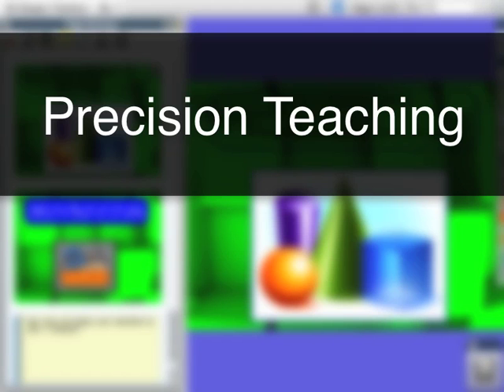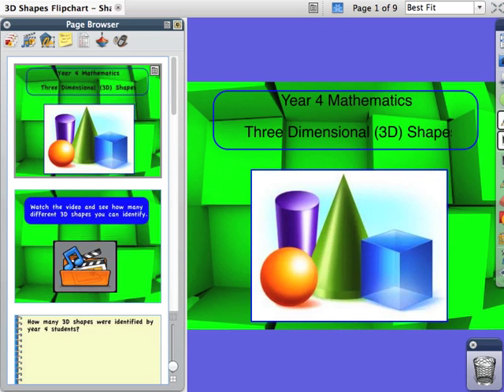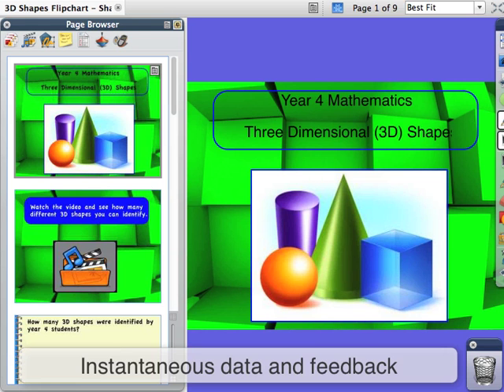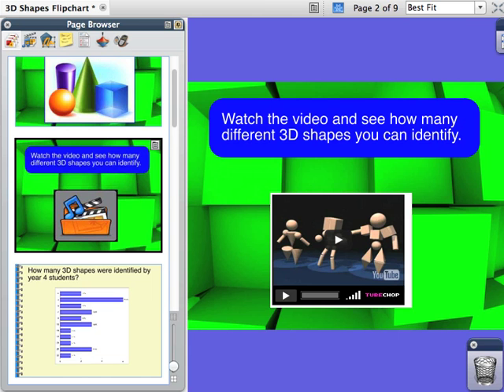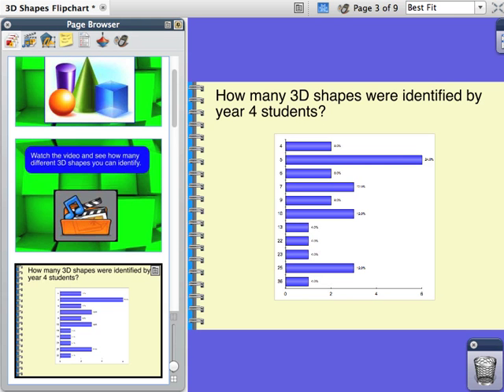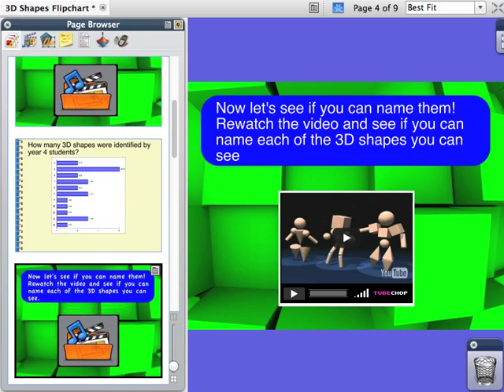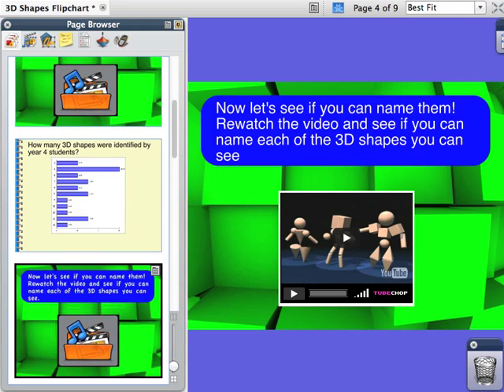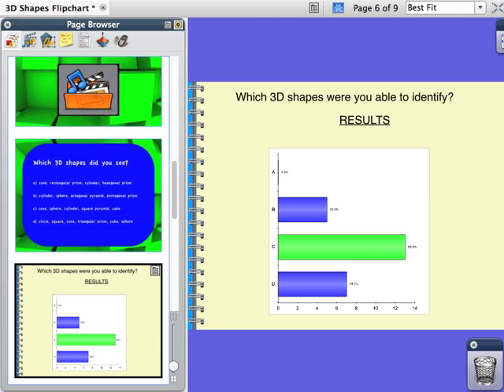Precision Teaching Year 4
Beth Carroll & Michelle Nightingale, Year 4 teachers at St Thomas Aquinas School, Paramatta. NSW have been piloting the Precision Teaching approach with their Year 4 class. This successful lesson is an example of how they are using feedback from students to inform their practice and to engineer effective classroom discussions, activities and tasks that draw out evidence of learning and thinking